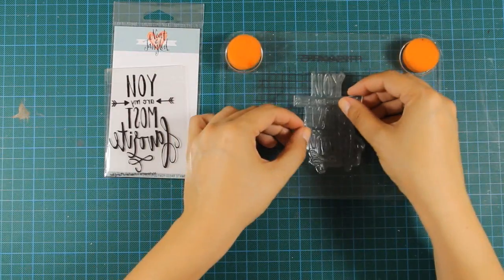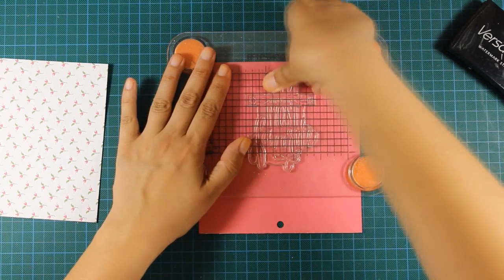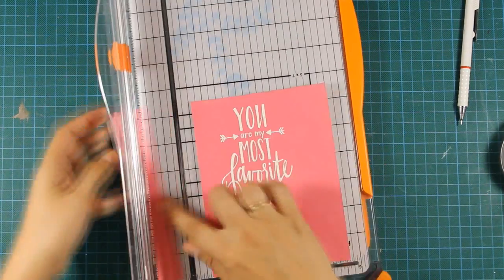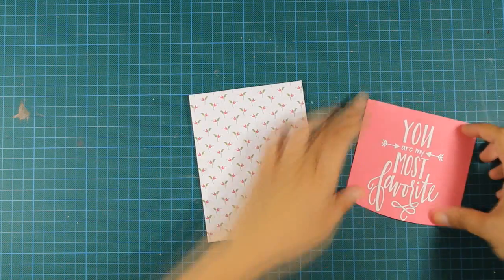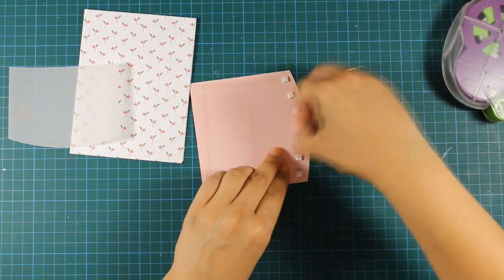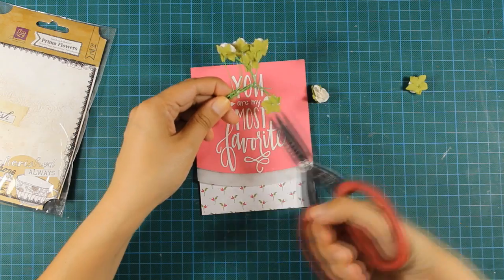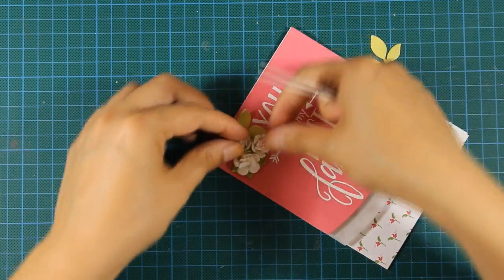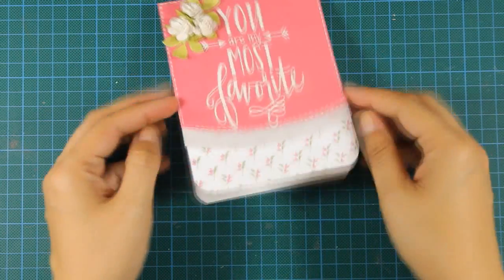Neat And Tangled | Guest Designer Card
Step by step tutorial on creating a romantic and sweet card using the Neat and Tangled stamp.

• *American Crafts Zing! OPAQUE White Embossing Powder
• *Glue Arts Glider Pro VALUE 2 PACK 1/4 x 40 PermaTac REFILL Adhesive Applicator